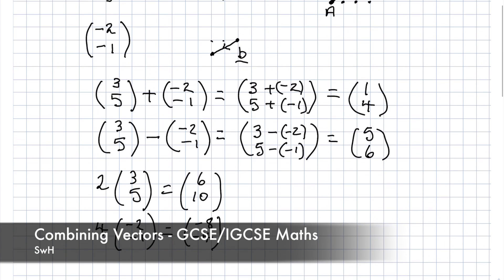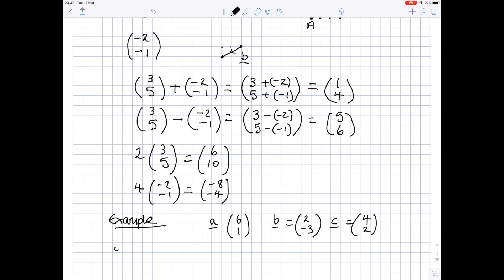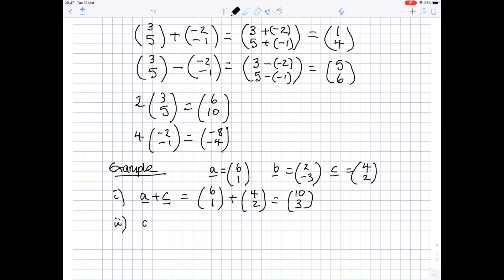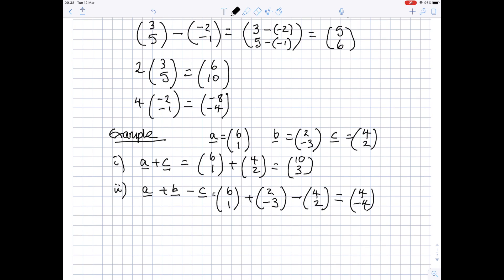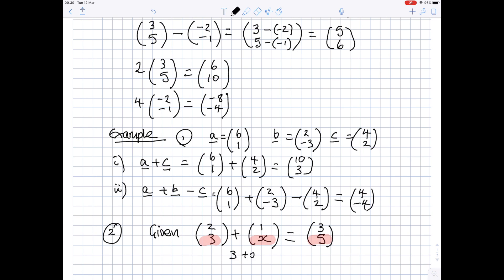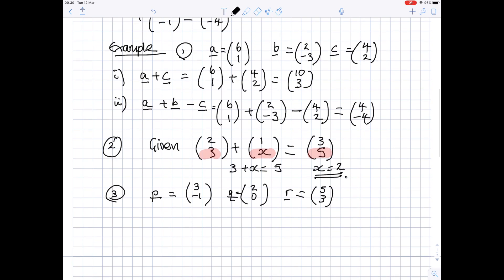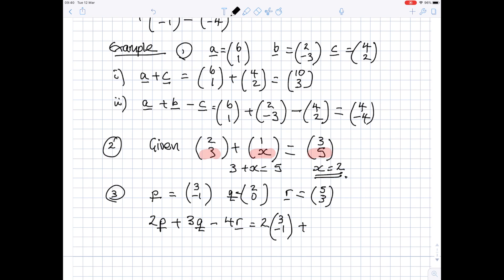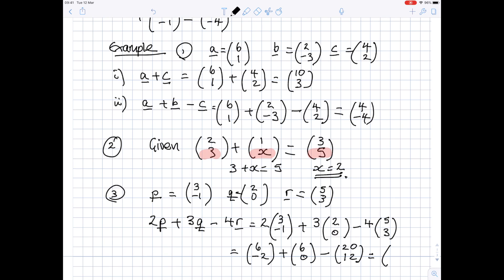Adding And Subtracting Vectors | GCSE & IGCSE Maths | AQA, Edexcel, CIE, OCR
Hazel and Lesley show you how to add and subtract vectors in order to combine them into one.